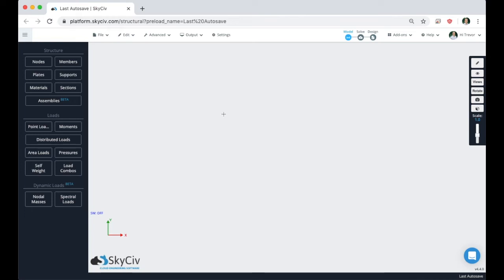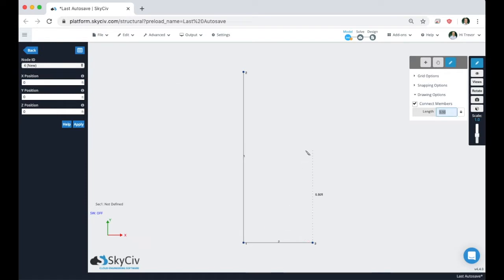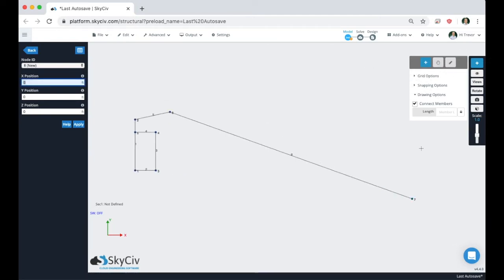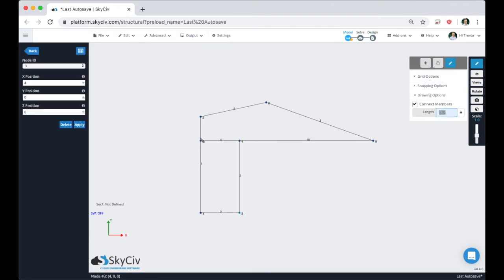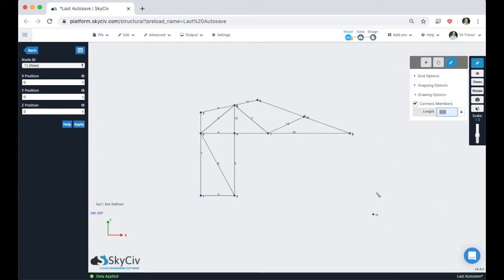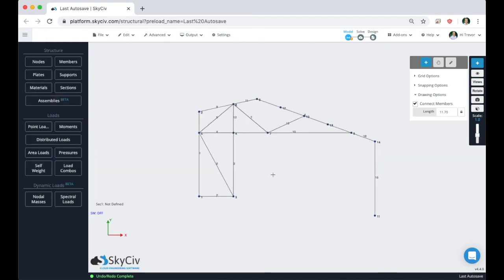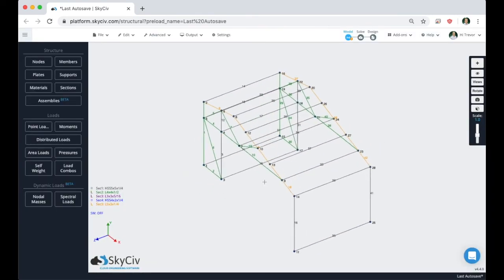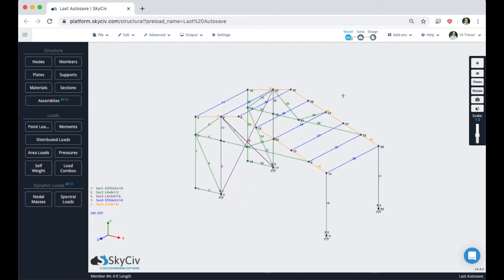How to Model a Greenhouse Using SkyCiv Structural 3D? | SkyCiv Cloud Engineering Software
In this video, let's take a close look at the analysis of a simple greenhouse structure using SkyCiv Structural 3D Analysis Software.

Greenhouses are relatively simple and light structures that are often used in agricultural developments to protect plants from extreme weather conditions, especially during the winter season. The selected material is usually steel or aluminum.

SkyCiv is a powerful and easy-to-use Structural Design and Analysis software.